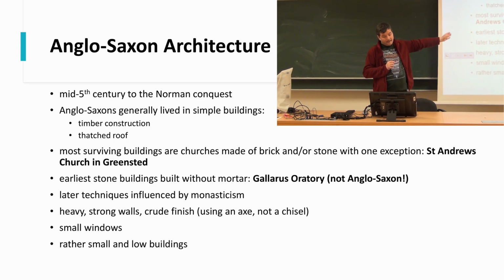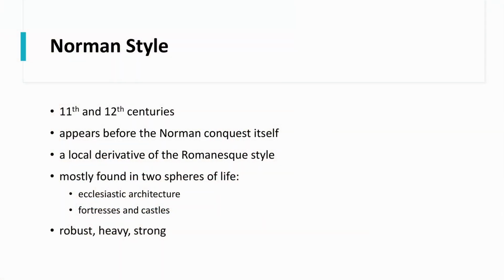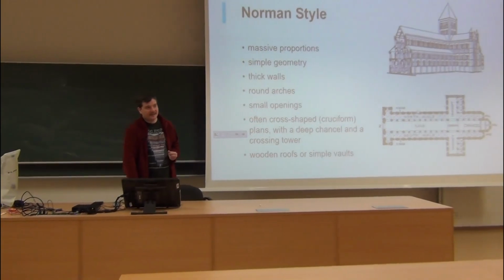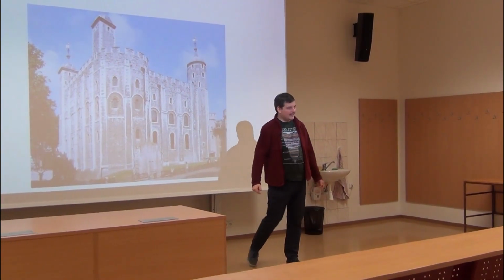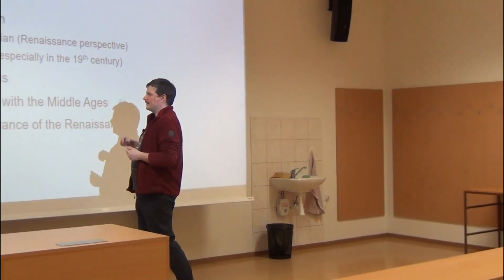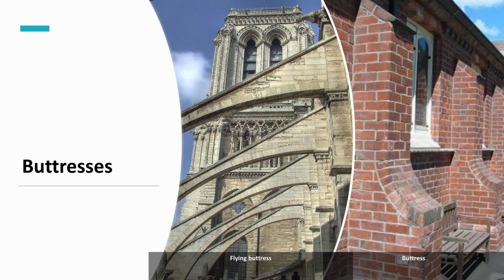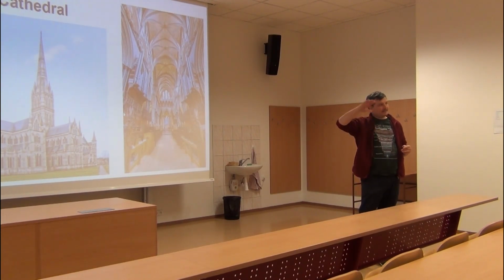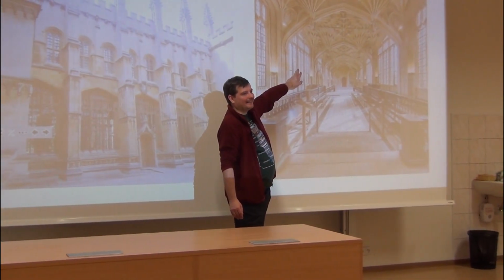Architecture of the Middle Ages in Britain (British Studies 02)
Content of the lecture: An overview of the three major period styles (Anglo-Saxon, Norman/British Romanesque and Gothic) of medieval architecture as they appear in Britain.

Description of the series:
The video is part of a 14-week introductory survey course, "Culture II: British Studies," offered for students of the BA program "English for Education" at the English Department of the Technical University of Liberec, Czech Republic.

The course's assigned textbook is Seán Lang's British History for Dummies (2nd edition), but while the lectures occasionally reference its content, familiarity with the book is not necessary for following (and understanding) the lecture, nor do the lectures replicate the content of the book in any sense. On the contrary, they are meant to provide information not covered in the book, or not in this much detail.

All other illustrations, drawings and photos are believed to be in the public domain or were taken by the presenter himself.